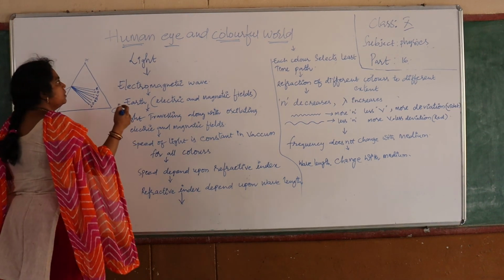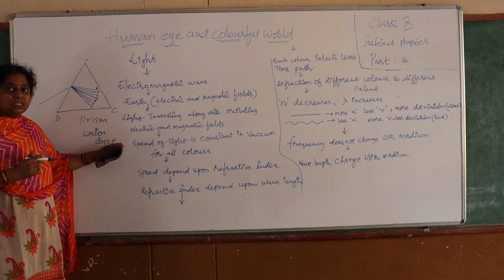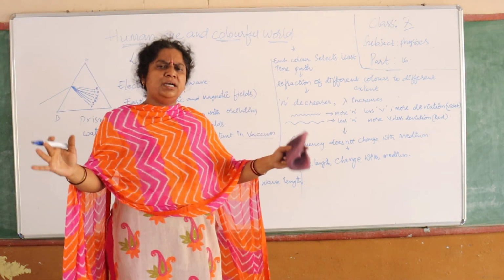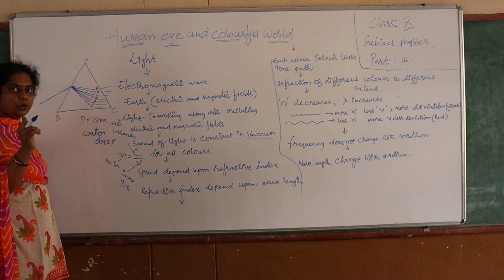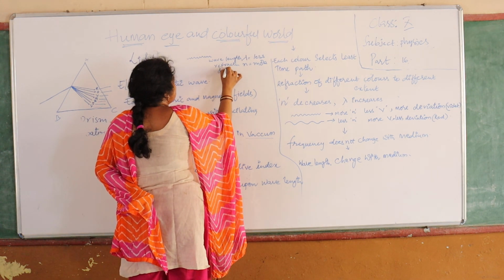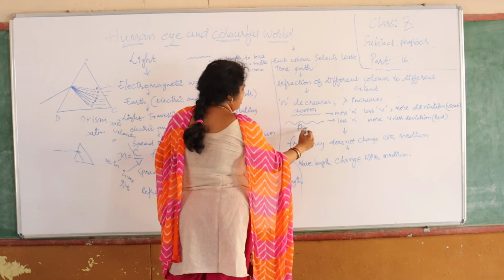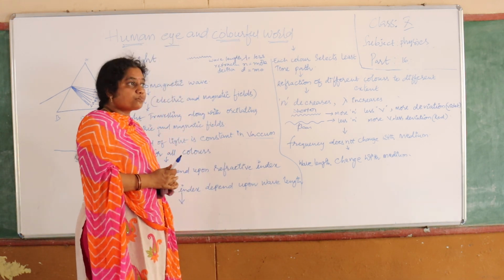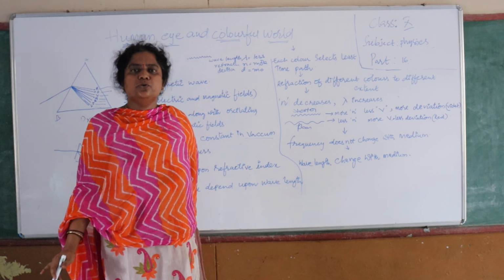Class 10 // Physics // Ls 5 Part 16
Class 10  // Physics //  Ls 5 Part  16 " Little Lilly Group "